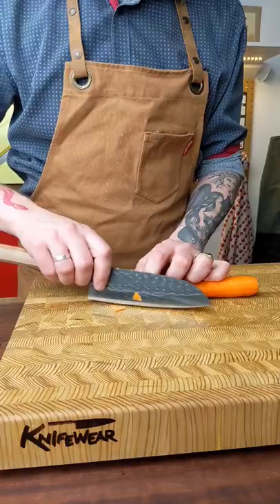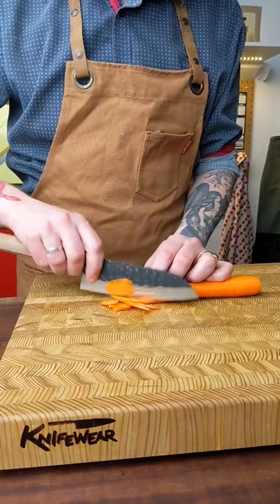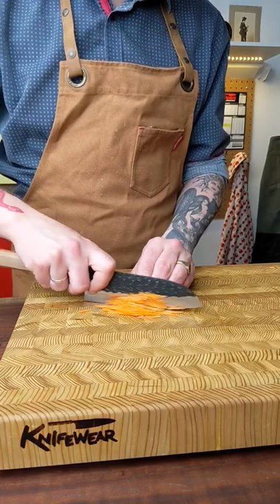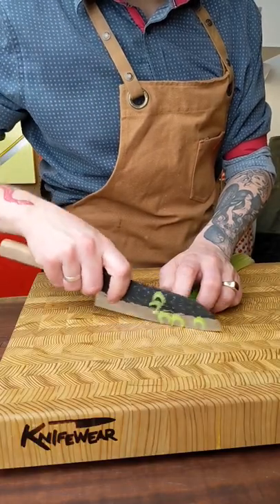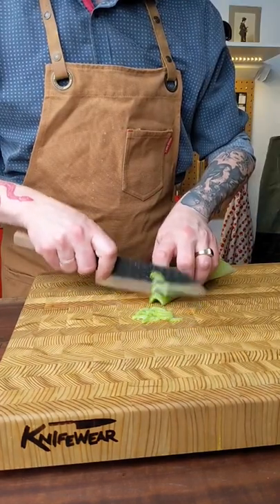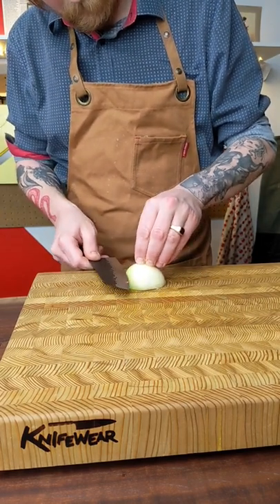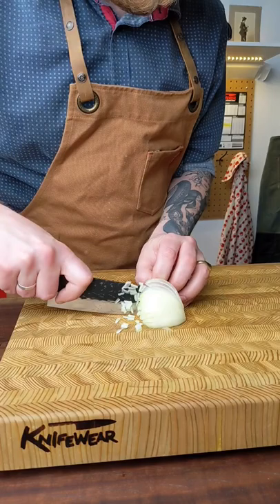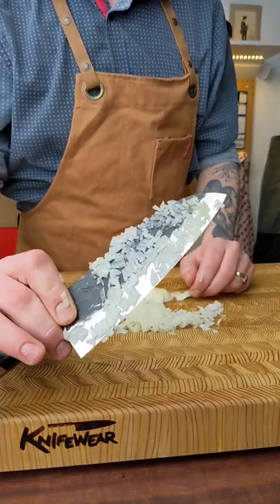Knife of the Week: Fujimoto Hammer Tone Santoku